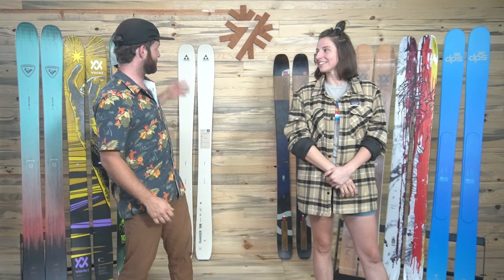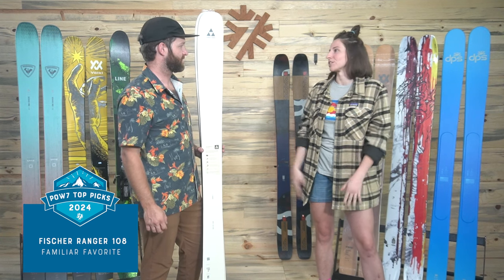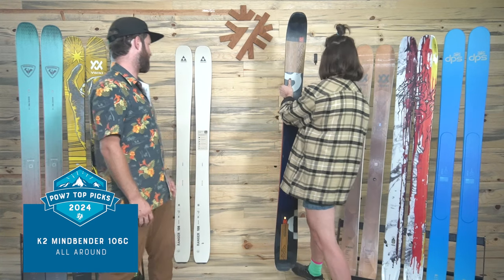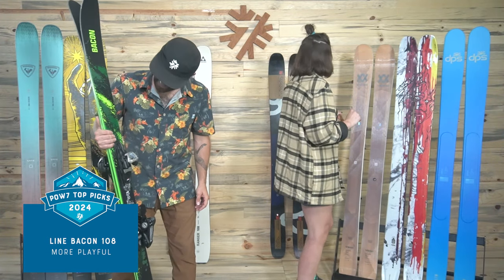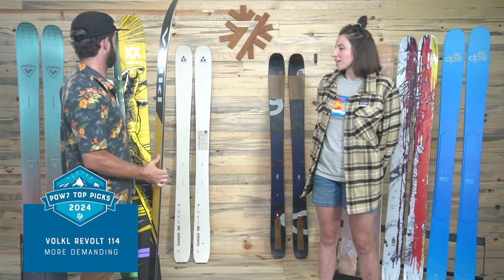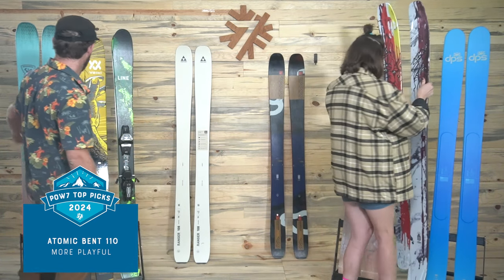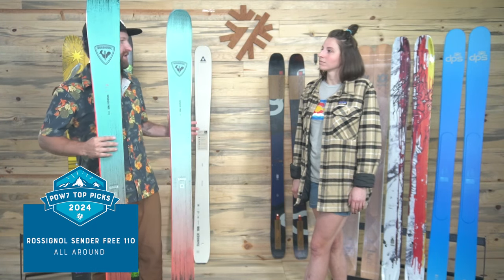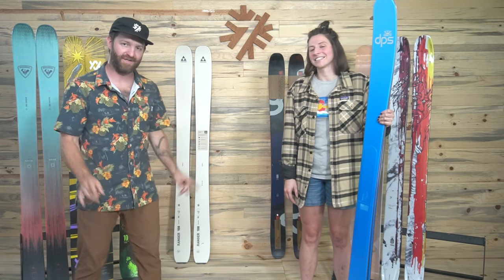Best Big-Mountain and Freeride Skis of 2023-2024 | Powder7 Buyer's Guide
Shop our full inventory of used + new skis and other gear

0:00 - Intro
1:04 - Fischer Ranger 108
3:51 - K2 Mindbender 106C
5:55 - Line Bacon 108
8:57 - Volkl Secret 102 / Mantra 102
10:57 - Volkl Revolt 114
14:09 - Atomic Bent 110
16:04 - Rossignol Sender Free 110
19:28 - DPS Kaizen 105

Alex and Matt are back, coming to you from Powder7 HQ in Golden CO, to talk about our top picks for 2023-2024! Keep in mind: You can find all of our tester feedback and top picks in our full Buyer's Guide on the Lift Line Blog. This video is a sampler platter.

The big-mountain and freeride category is our bread and butter here at Powder7. We can hardly contain our stoke for these skis when people talk to us about them in the shop. Plus, we have some of our best days on them.

Familiar Favorite
Fischer Ranger 108

All-Around
Rossignol Sender Free 110
K2 Mindbender 106C

More Demanding
Volkl Revolt 114
Volkl Secret 102 / Mantra 102

More Playful
Line Bacon 108
Atomic Bent 110

2024 Spotlight
DPS Kaizen 105